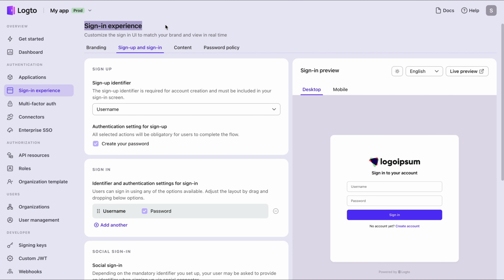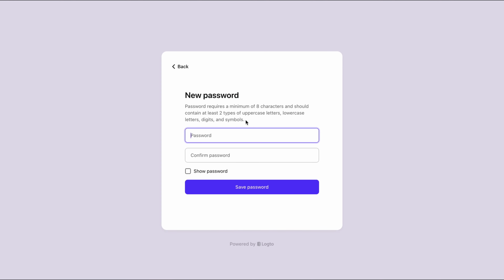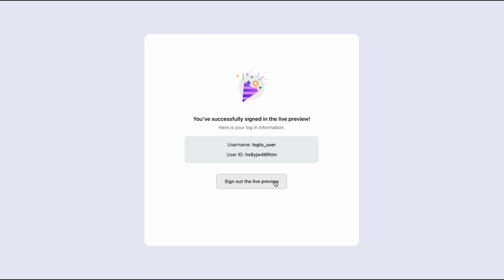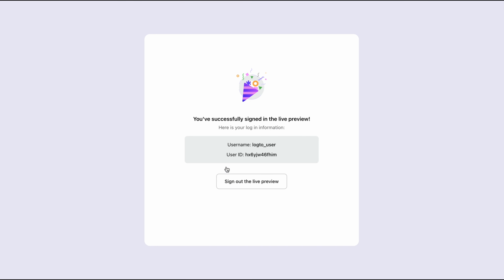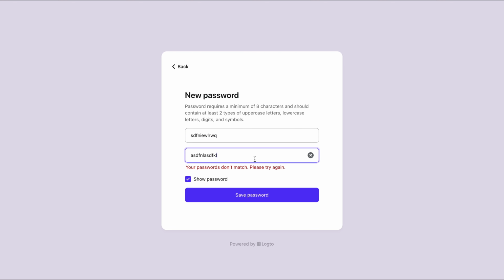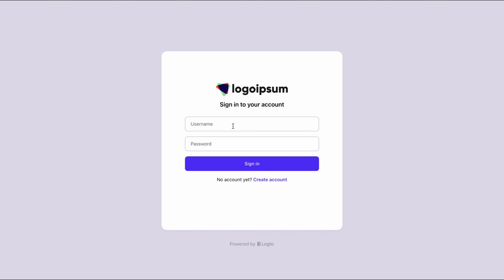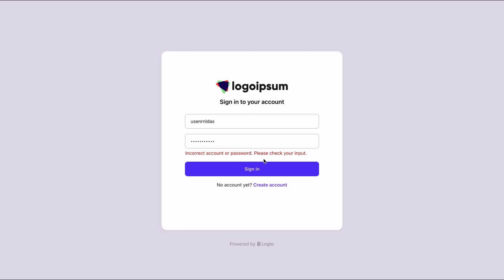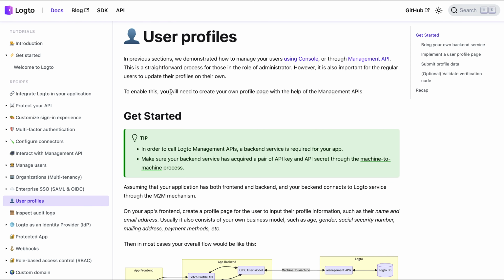Username sign-up and sign-in experience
This guide gets you up-to-speed on username authentication flow, including register, login, error troubleshooting, and how to handle "forgot password". Watch the live preview for a step-by-step walkthrough of the entire user experience.